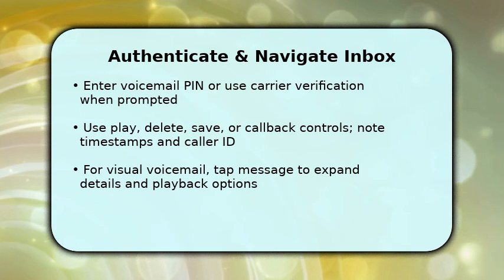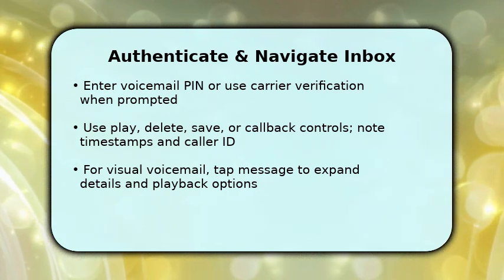How to Access Voicemail on Android - Easy Guide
How to Access Voicemail on Android - Easy Guide | 🔒 Surfshark VPN Deal — Stay private and secure. $1.99/mo + 3 Months Free ▸

Discover the simple steps to access voicemail on your Android device. This quick guide covers essential tips and tricks, ensthy with screenshots for clarity.

access voicemail, Android phone, how to check messages,